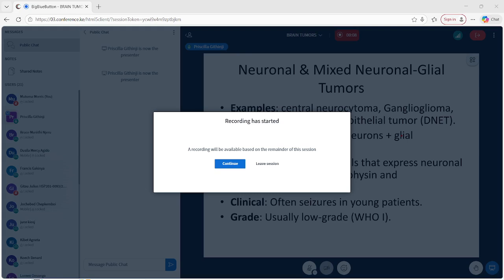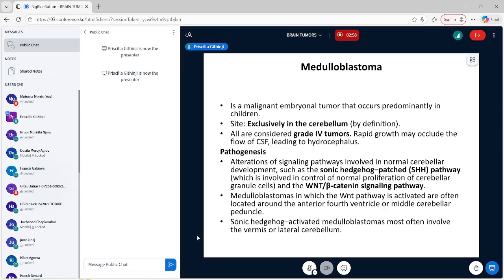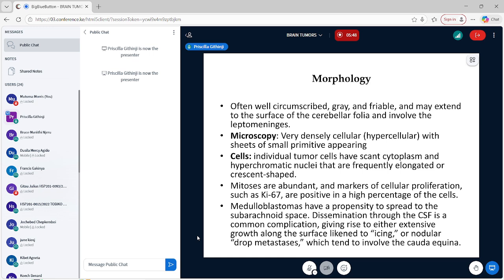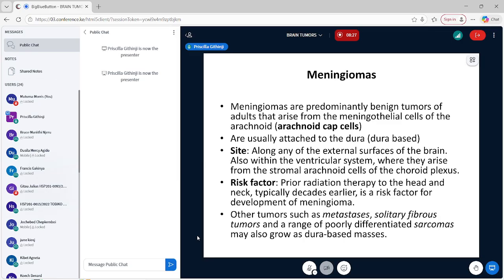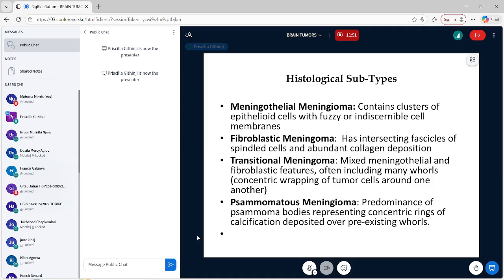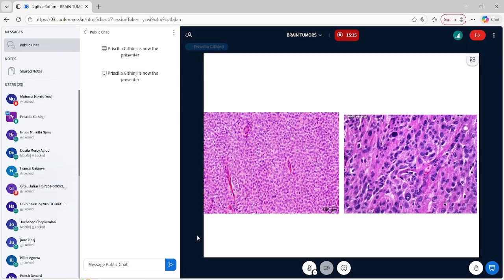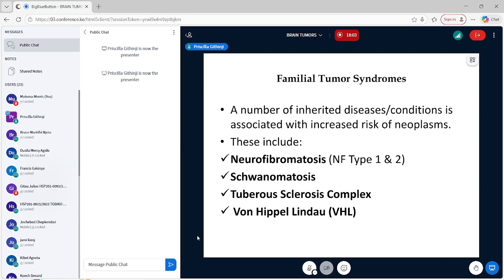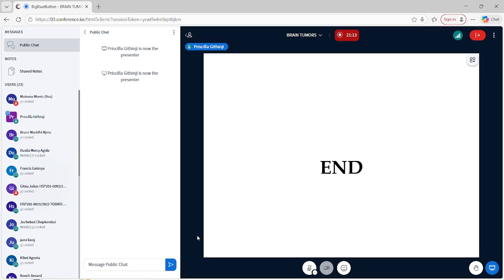Lecture 7; part 2 cerebrovascular diseases